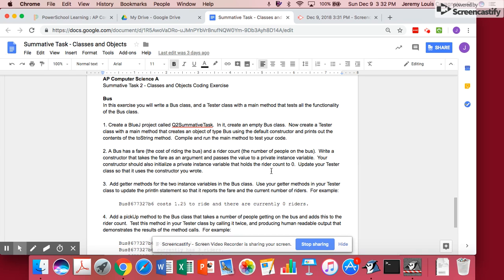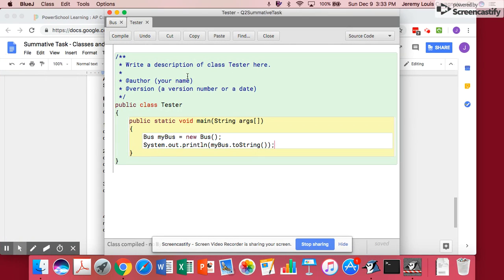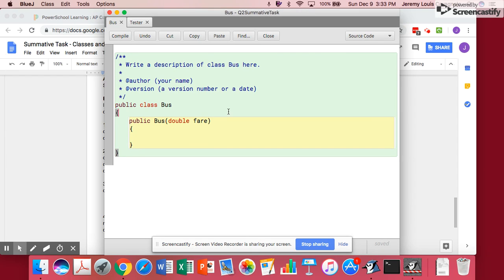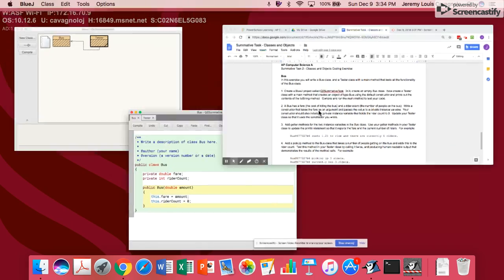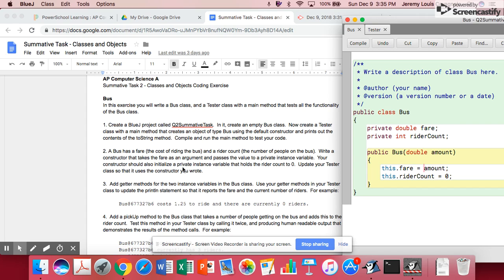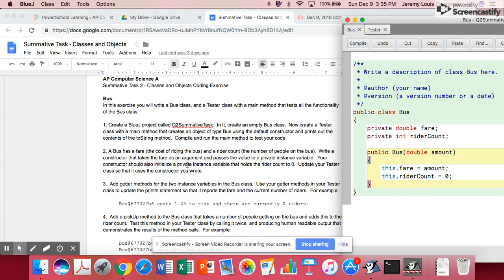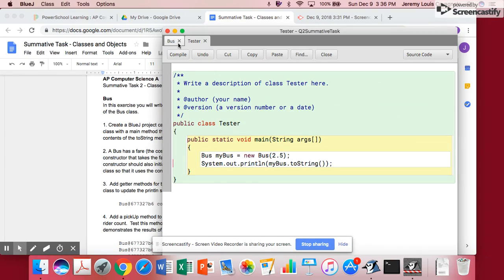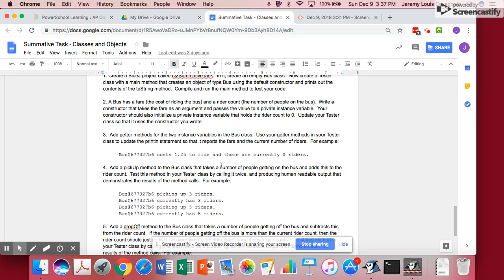Bus Class Part 2